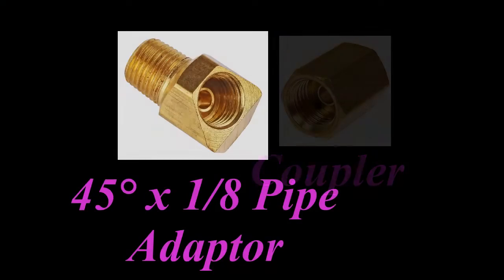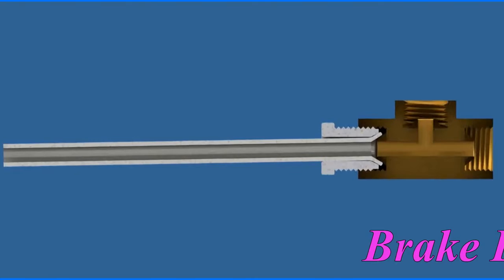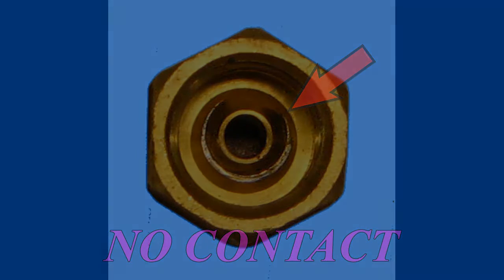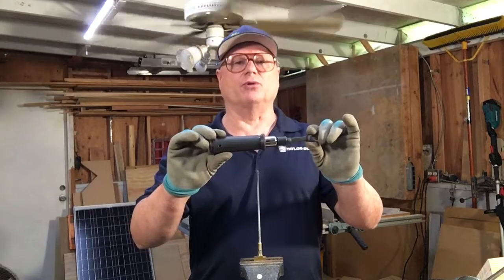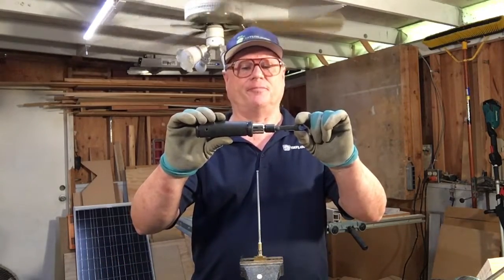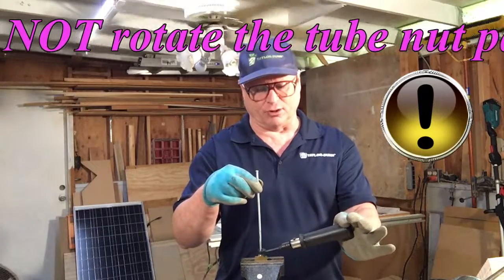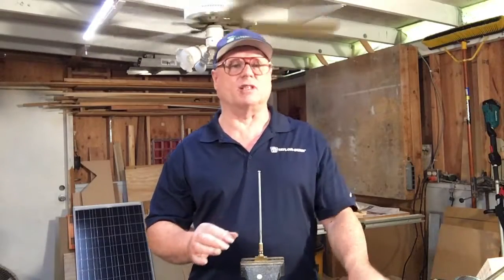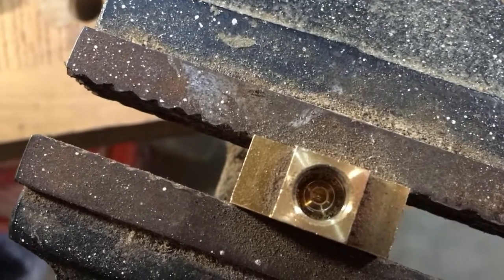Installing & Tightening 3/16 Inverted Flare Brake Fittings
The proper care and feeding of common 3/16 brake line fittings